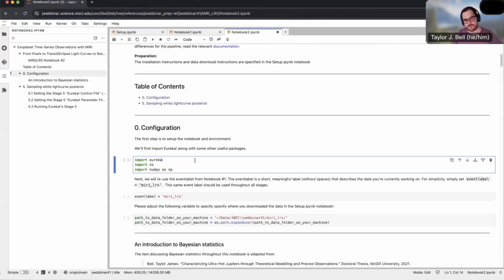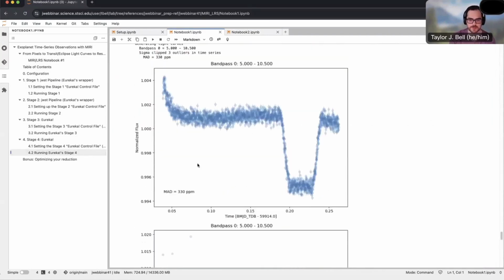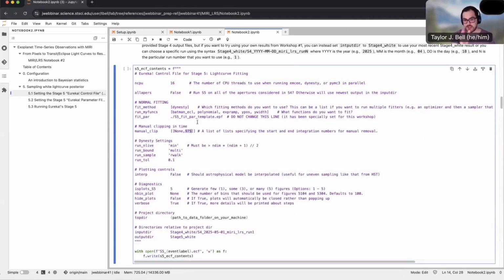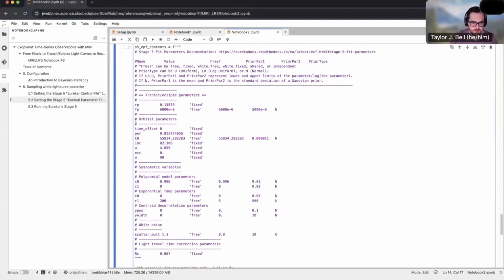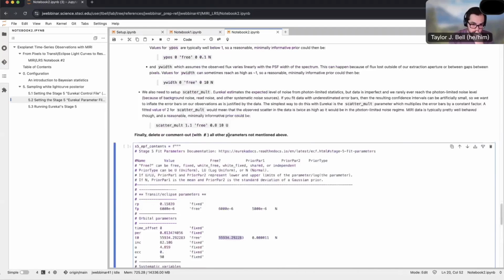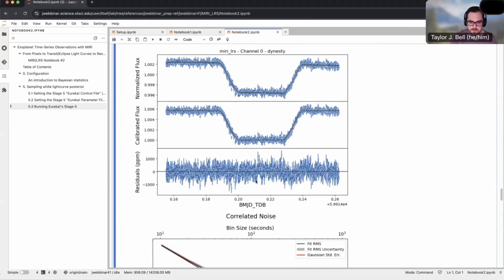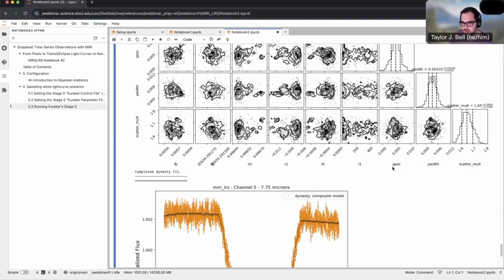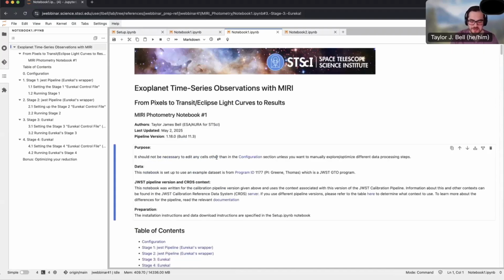Notebook 2 from JWebbinar 41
This video from JWebbinar 41, “Exoplanet Time-Series Observations with MIRI,” presents an analysis of MIRI TSO light curve data. This is the third video in the series. The other videos are:

1. Setup Notebook
2. Notebook 1